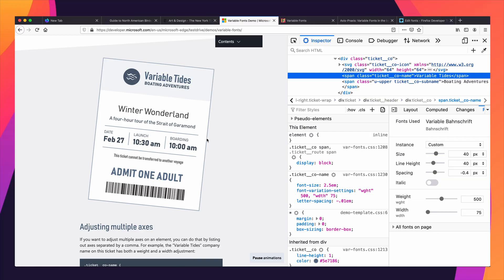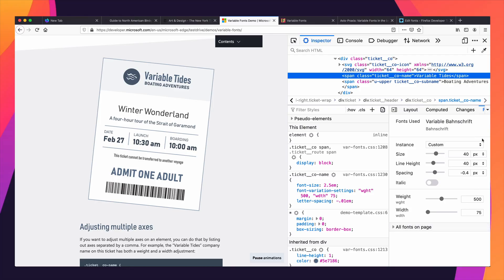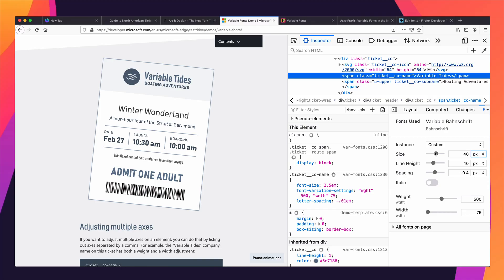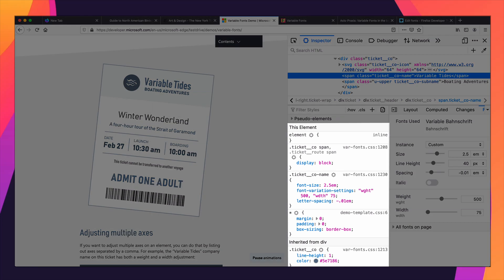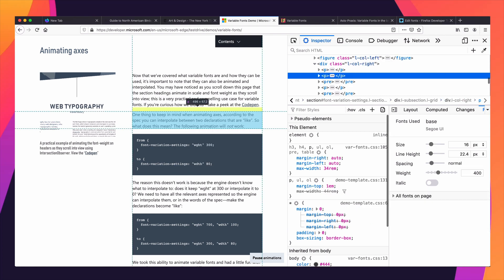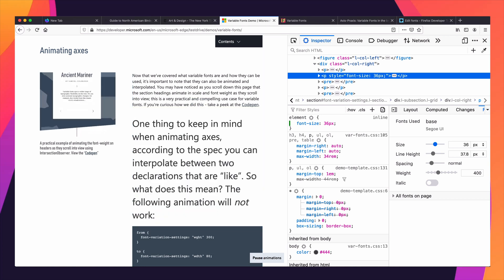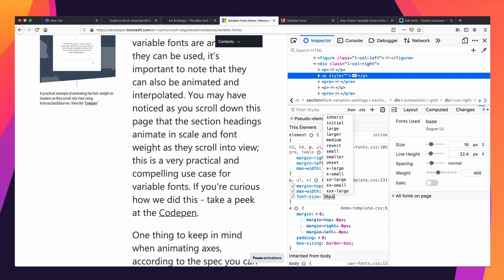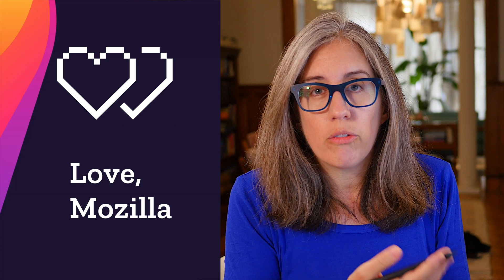Firefox Font Editor — Advanced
Let's go deeper with the Firefox Font Editor. Jen Simmons shows you some of the nuances and details of the tools built into Firefox for refining your typography.